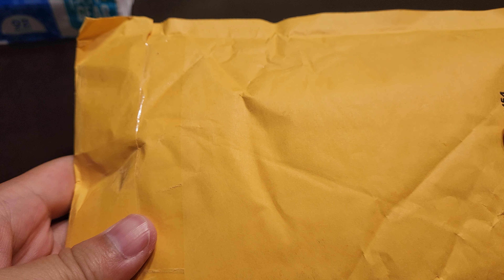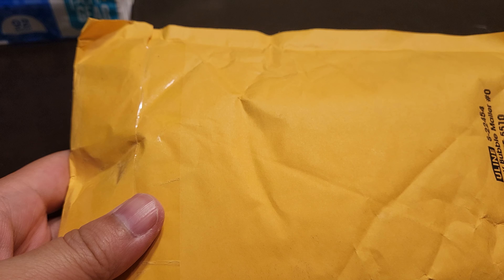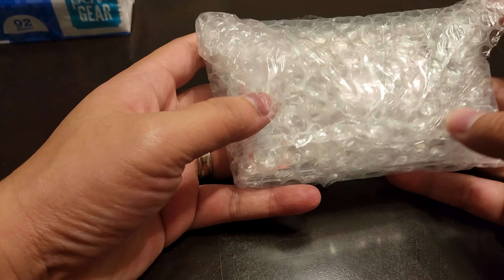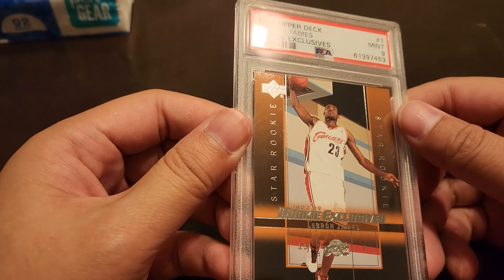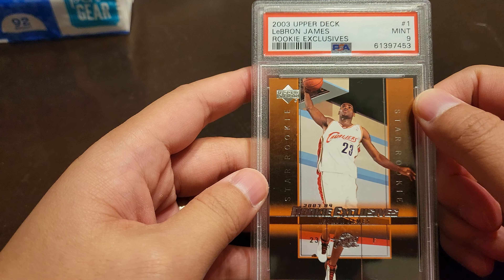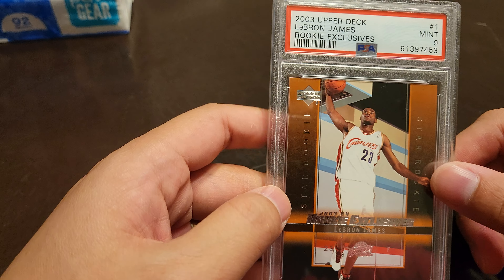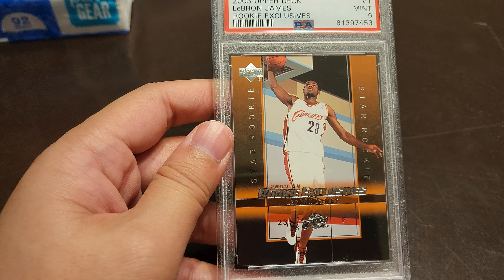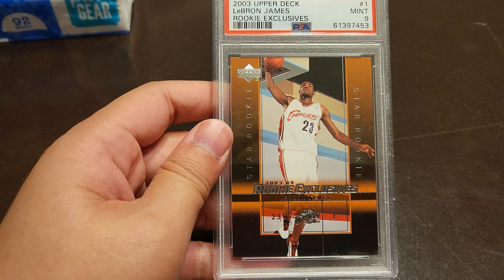Mail Day Unboxing my eBay PSA graded card. Finally got this card as part of my investment!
Mail Day Unboxing my eBay PSA graded card. Finally got this card as part of my investment! Continuing to build my inventory and my quest from going

Here’s our link to our Coinbase Usually they have an offer if you join and both of us would get some cryptocurrency depending if you take advantage of their offer.

Here's our link to Whatnot get $10 credit.